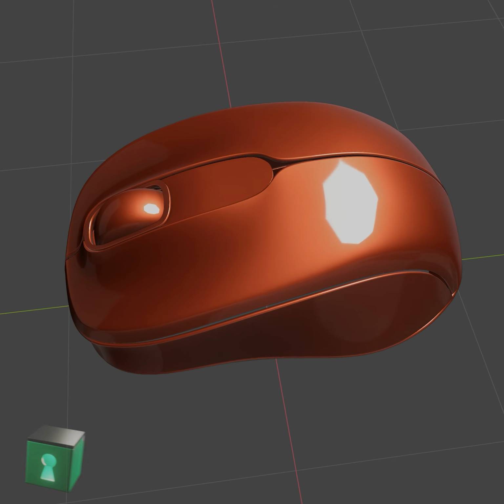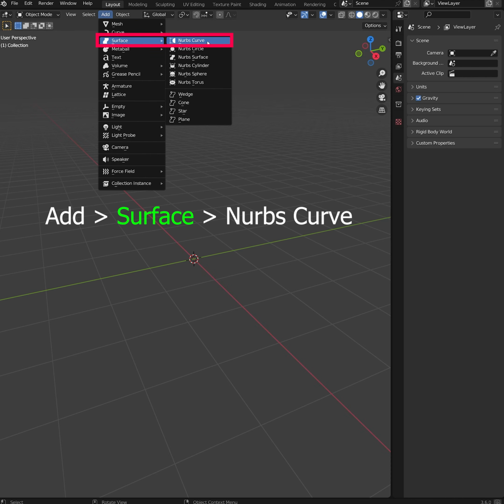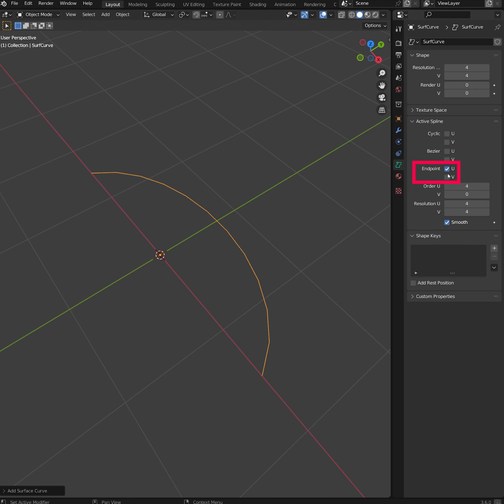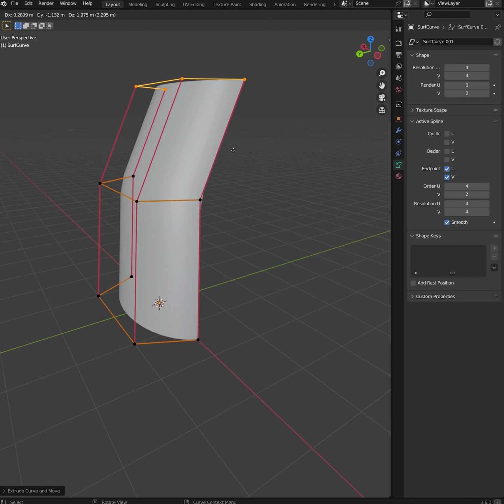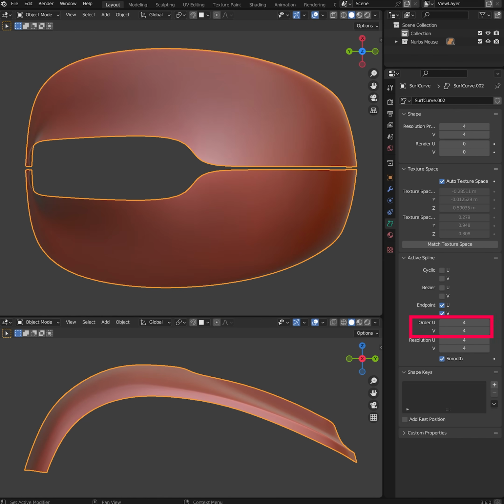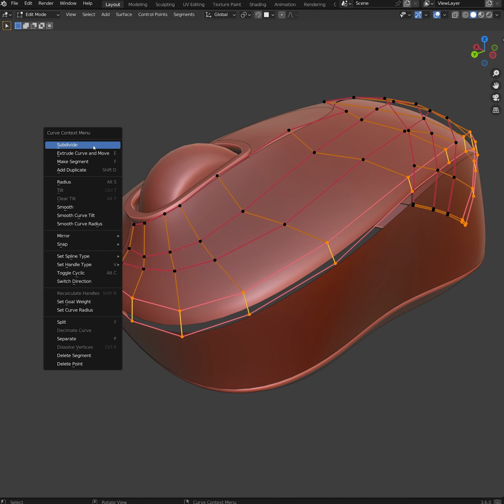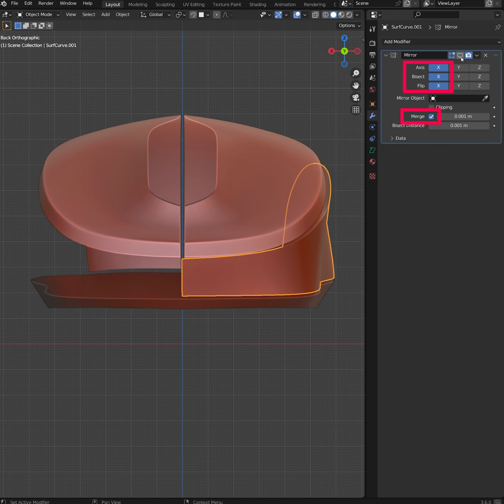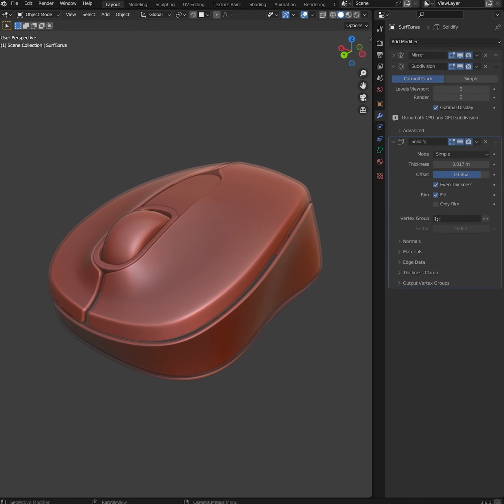NURBS Surfaces Basics | Updated 2023 | Blender Secrets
NURBS Surfaces can be handy when you want to create precise, smooth surfaces with a small amount of control points. In this video I go over some of the basics. I will add some more details that I discovered while modeling the mouse in the thumbnail, to this chapter in my e-book.